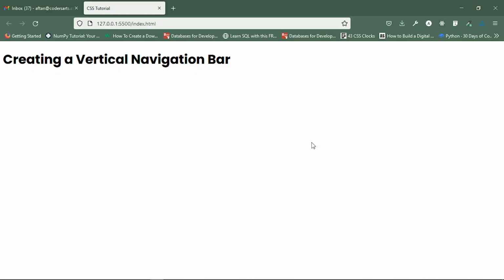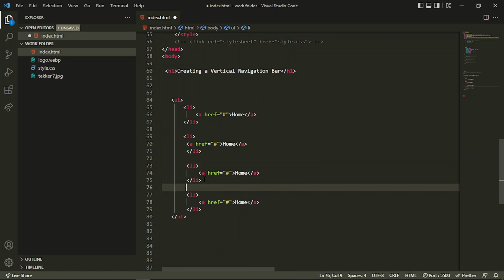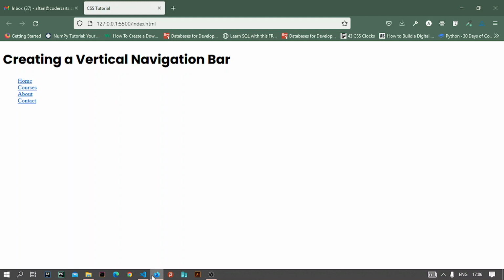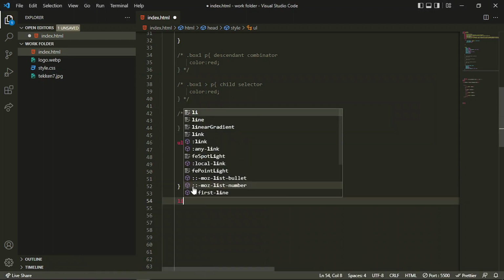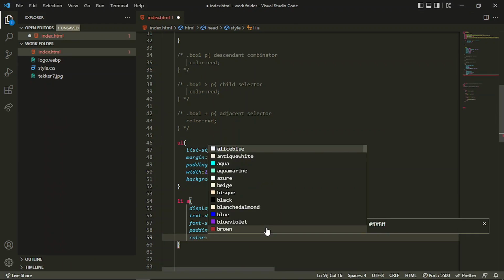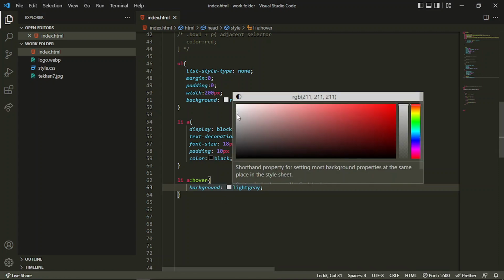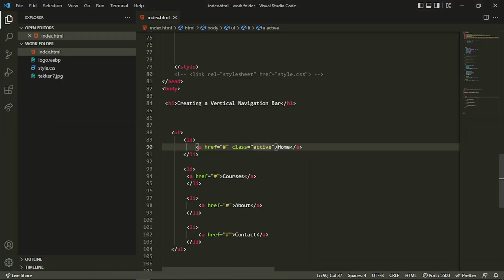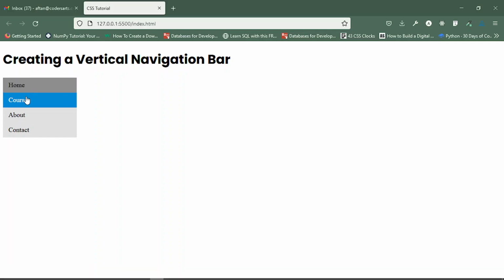29. Creating a Vertical Navbar | CSS Tutorial For Beginners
Welcome to the 29th episode of our CSS Tutorial for Beginners series! 🚀 In this video, we'll guide you through the process of creating a stylish and functional vertical navbar using CSS. Perfect for any web design project, this tutorial is beginner-friendly and will help you enhance your web development skills in no time. ✅